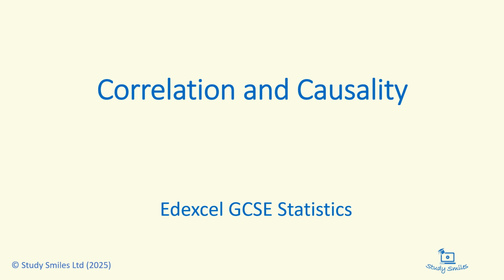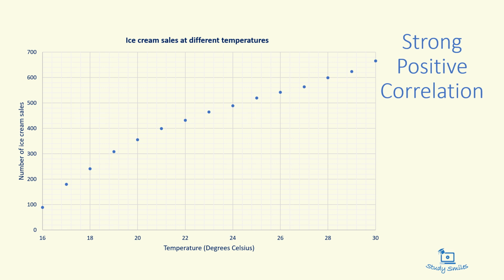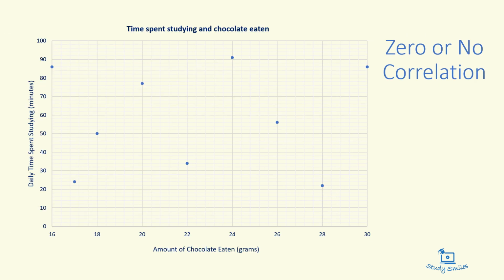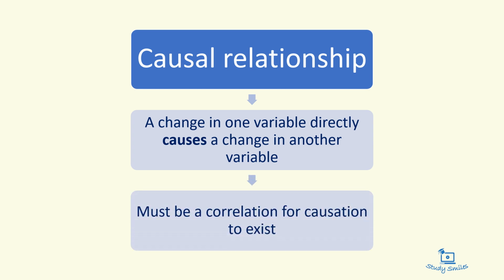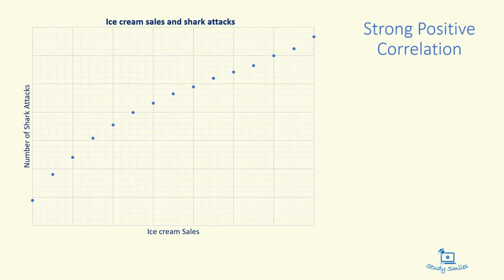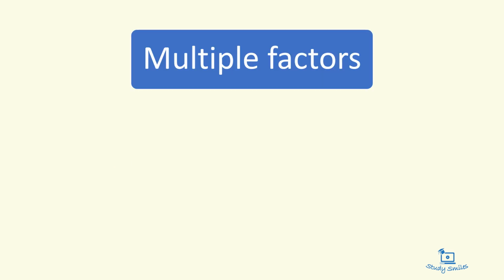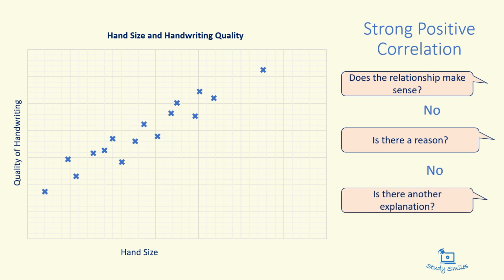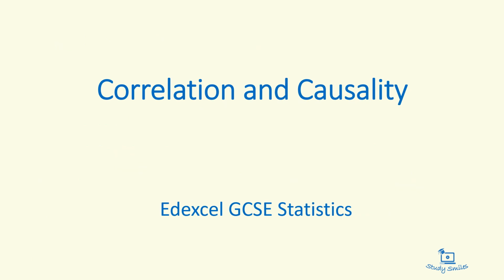GCSE Statistics - Correlation and Causality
This lesson looks at the topic of correlation and causality, focussing specifically on interpreting scatter diagrams and identifying types of correlation, as well as thinking about causal relationships.

The lesson follows the GCSE Statistics Edexcel specification and is part of Study Smiles Ltd's  GCSE Statistics (Edexcel) Complete Course.

If you would like to find out more about Study Smiles Ltd and the courses we offer please have a look at our website.